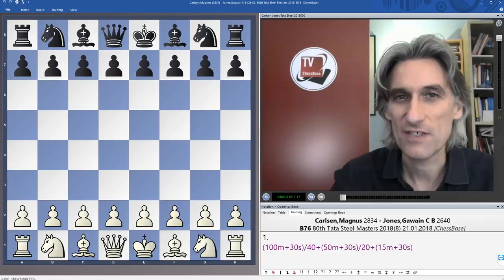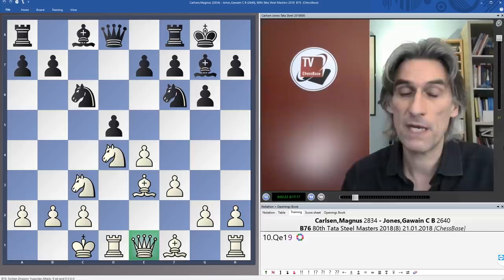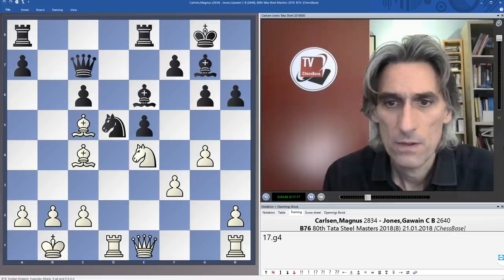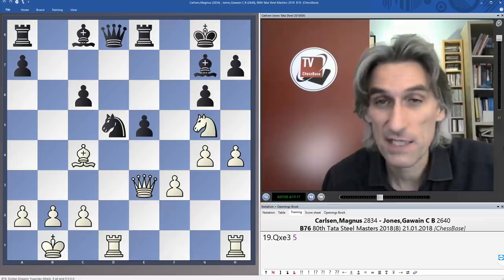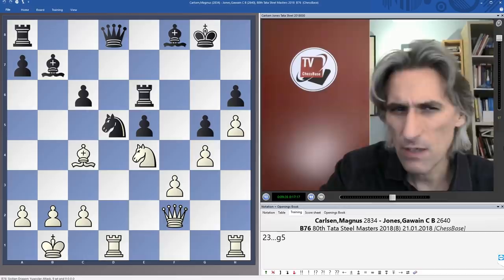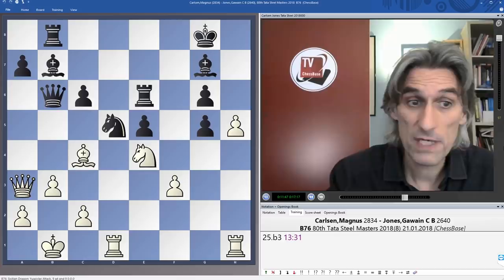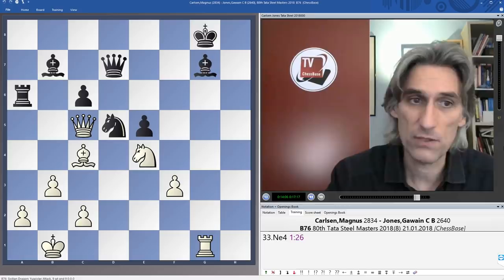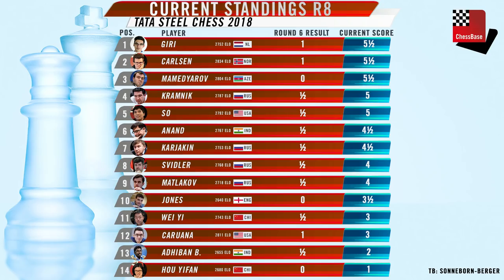Tata Steel Chess 2018, Round 8, Magnus Carlsen v Gawain Jones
Daniel King analyses Magnus Carlsen v Gawain Jones from round 8 of Tata Steel 2018.